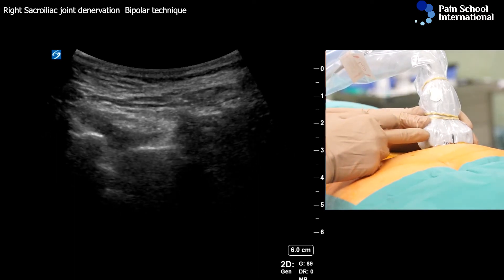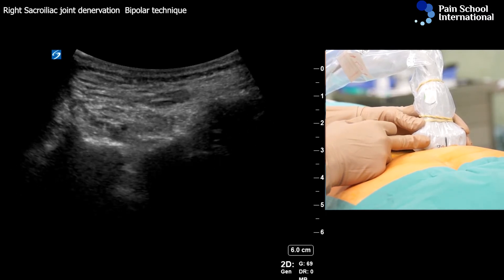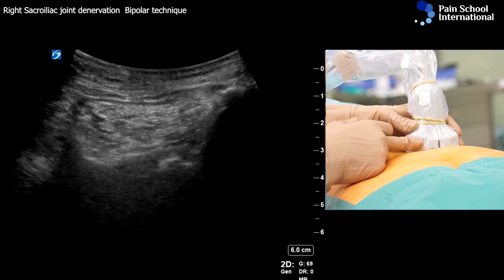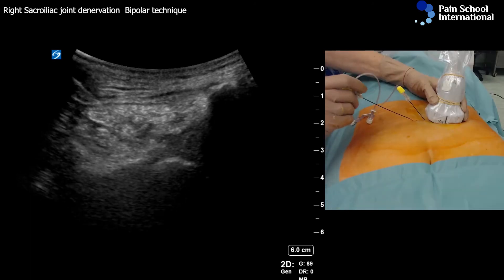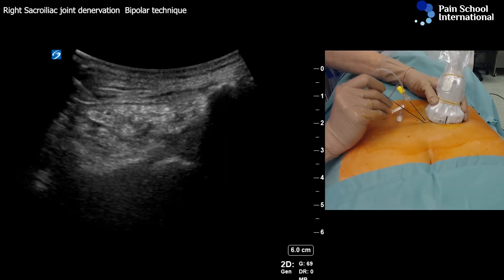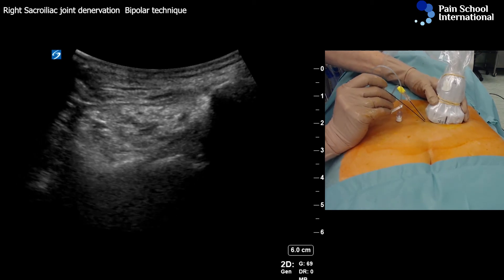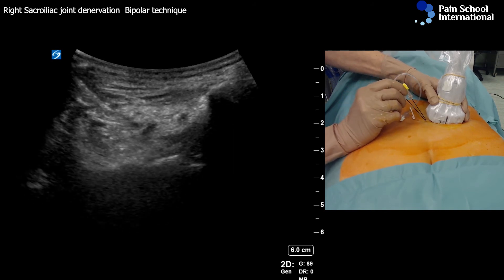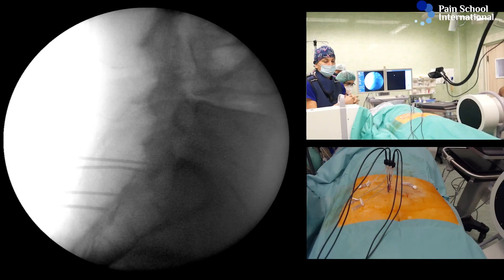Dr Agnes Stogicza - RF E-Learning Seminar 2 Session 1: Bipolar Sacroiliac joint denervation